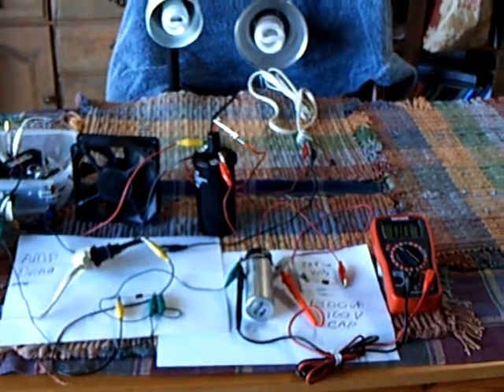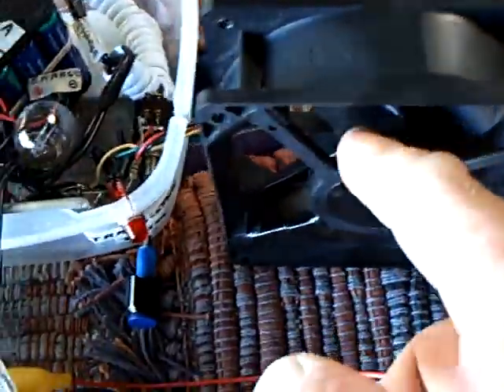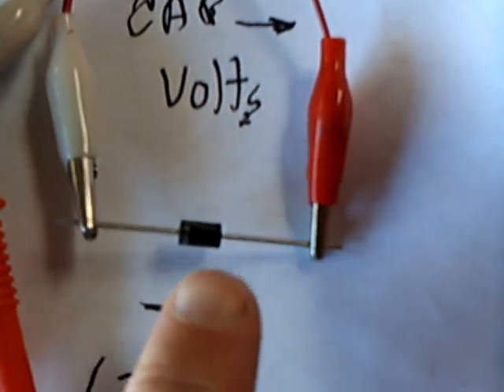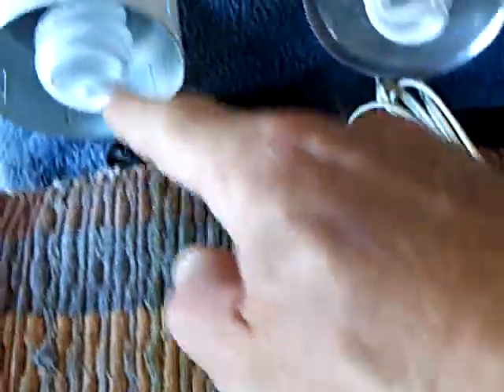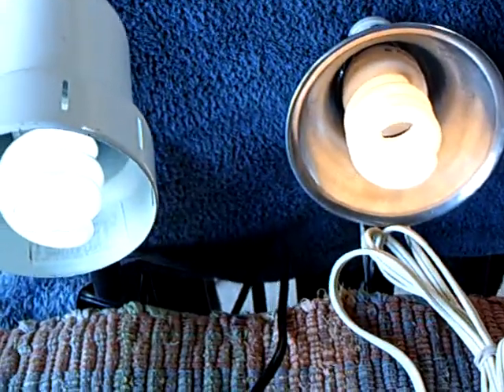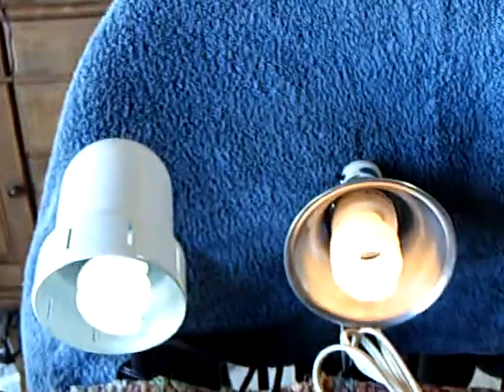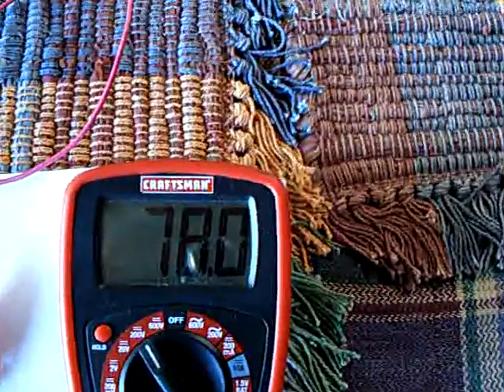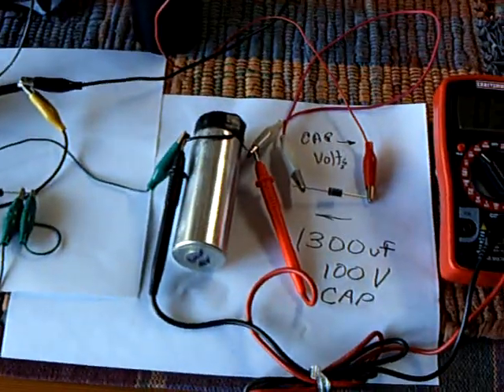Bodkins Experiment Replication -- Charging a capacitor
This a replication of Bodkin's earth ground experiment showing a capacitor being charged up while 2 CFLs are being illuminated.  A Bedini/Imhotep circuit is being used.